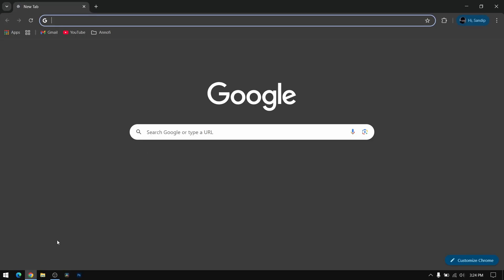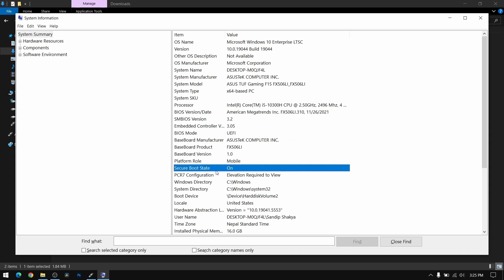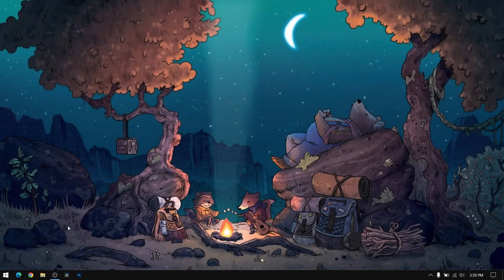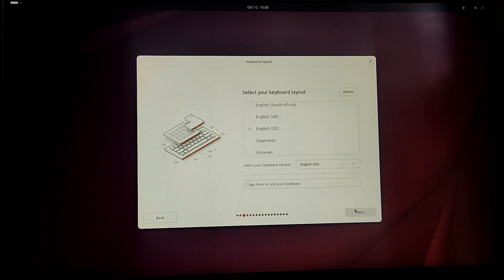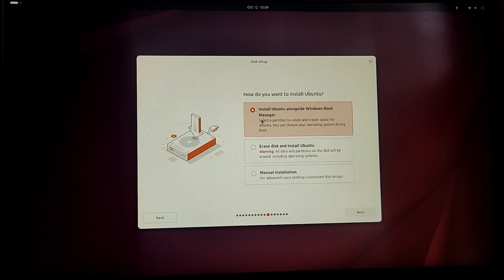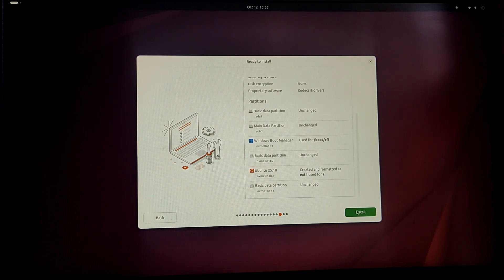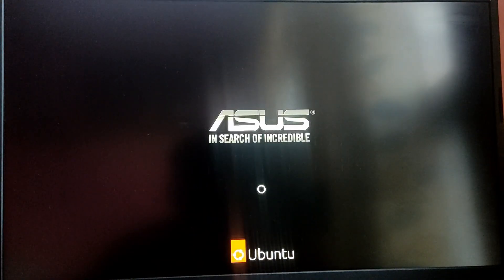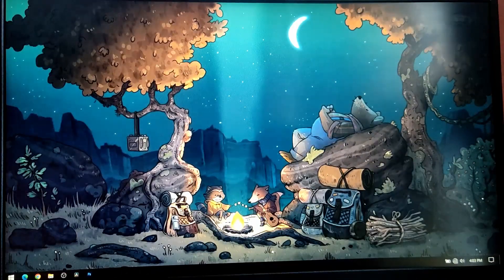How to dual boot ubuntu 25.10 and windows 10/11